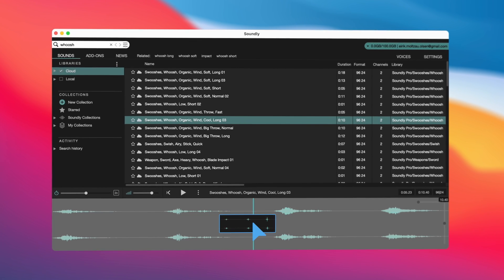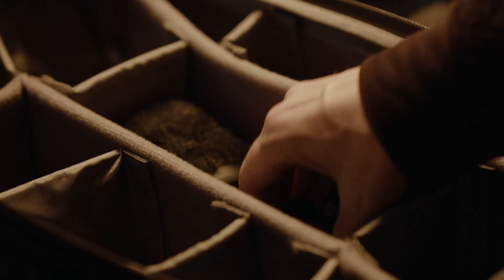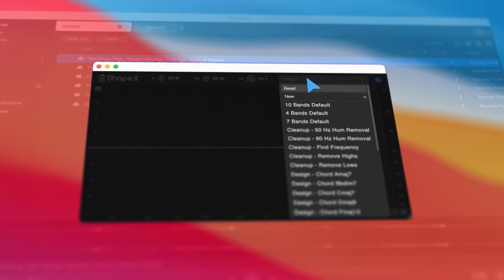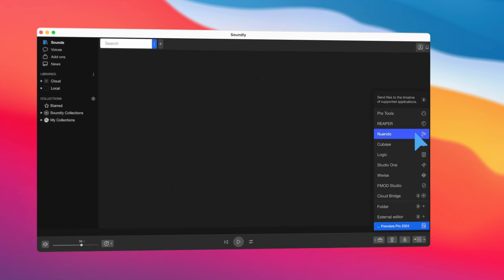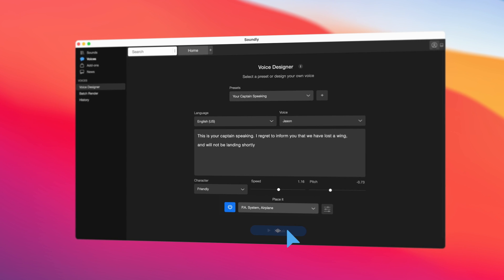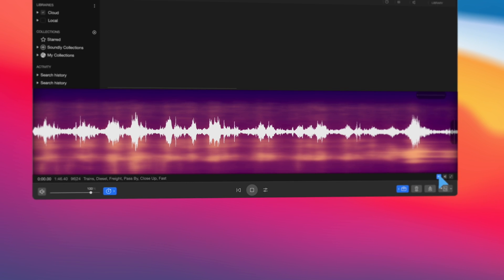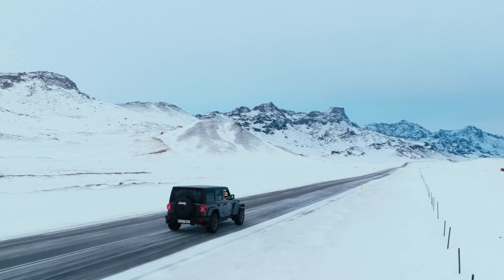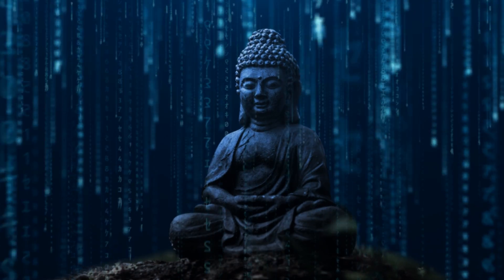New Soundly: Creativity Erupts in Beautiful Ways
Today marks a seismic shift for Soundly and, we hope, the world of sound design:

Our biggest update yet!

Years of passionate work have gone into it; all centered around a new design that streamlines every part of Soundly while keeping the ease of use you are used to. And we think it looks stunning!

Key new features include tabs, built-in EQ, audio toolbox, spectrogram view, Place it & much more. Everything comes together to ignite creativity and streamline your sound design process.

00:00 Soundly Overview
00:25 New Design
00:51 Tabs
01:01 Adding Effects
01:12 Shape it (EQ)
01:33 Place it (Reverb and Speaker Simulation)
01:49 Integrations
02:18 Voice Designer
02:50 Add-ons
03:04 Cloud Storage
03:17 Spectrogram and Folders
03:33 Multi-Language Search Translation
03:47 Workflow Improvements
04:15 Dock Mode and Shuffle Results
04:32 Hidden Feature
04:43 Thanks for Being with Us!